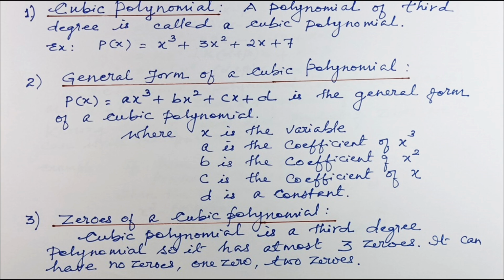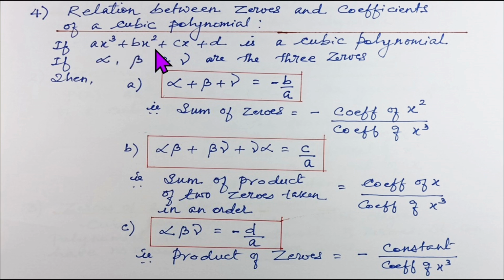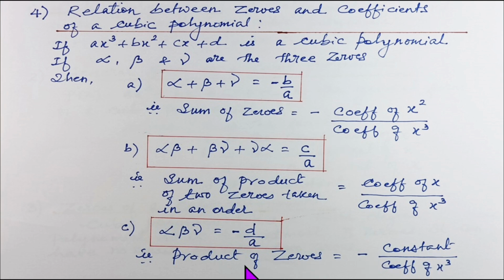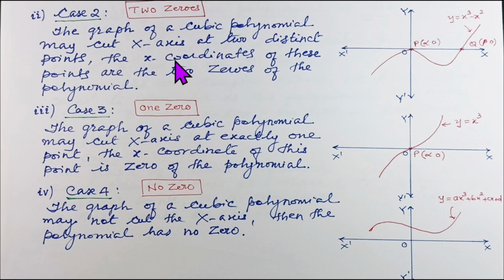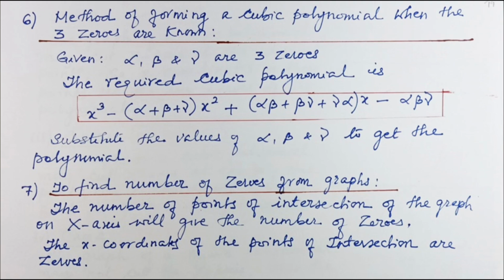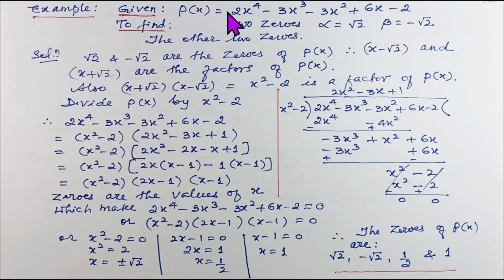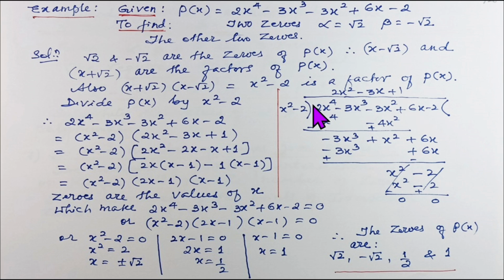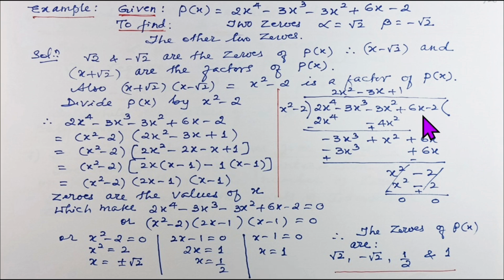What is a Polynomial ? Learning Polynomials, Cubic polynomial, Relation of Zeros & Coefficients.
What is a polynomial is discussed giving its meaning, definition and examples.
What is degree of a polynomial is explained with examples.
Types of polynomials on the basis of number of terms is discussed.
Monomial, binomial, trinomial is discussed with examples.
What is zero of a polynomial is explained with examples.
Finding zeros and methods of finding of zeros is discussed.
Number of zeros and degree of polynomial is related with examples.
What is a Linear polynomial, its degree and zero is discussed with example.
General form a linear polynomial, general form is discussed.
Graphical representation of linear polynomial is discussed with example.
Geometrical meaning of zero of linear polynomial is explained.
Relation between zero and the coefficients of linear polynomial is discussed.
The first video provides the basics of linear polynomial.
This topic has three videos and are important.
What is a quadratic polynomial is discussed in detail with examples.
General form of a quadratic polynomial and its degree is discussed with examples.
Zeros of quadratic polynomial, number of zeros is discussed.
Methods of finding the zeros of a quadratic polynomial is explained.
Geometrical representation of quadratic polynomial is discussed.
The graph of quadratic polynomial is parabola is discussed and all its forms are discussed.
Locating the zeros on graphs is given.
Relationship of zeros and coefficients of quadratic polynomial is discussed with examples with explanation.
Shapes of parabola on the basis of the value of coefficient is explained.
Verifying relationship between zeros and coefficients is explained with examples.
Finding the quadratic polynomial when the zeros are given is discussed.
What is a cubic polynomial is discussed.
General form of a cubic polynomial and its degree is discussed.
Zeros of cubic polynomial is given. It can have 3 zeros or one zero or two zeros or no zeros is explained.
Graphs of cubic polynomial and locating the zeros on it is discussed.
Geometrical meaning of zeros of cubic polynomial is discussed.
How to find number of zeros from given graphs is explained.
Finding all the zeros of a polynomial when some of them are given is explained.
The videos in all provide the complete knowledge of polynomials and types of polynomials.
This is an important chapter to learn for grade 9 and grade 10 of all boards.
Learning basics will help, the examples can be attempted easily.